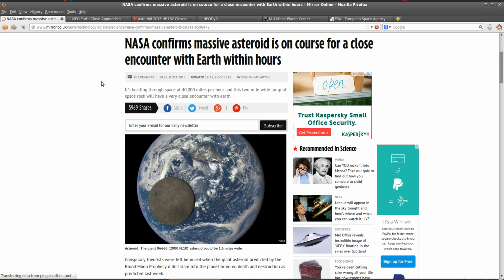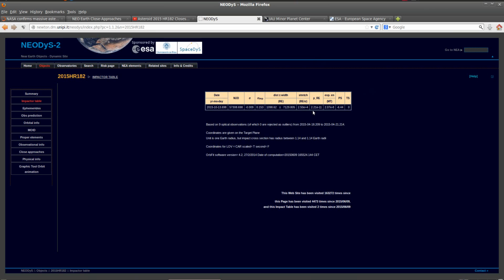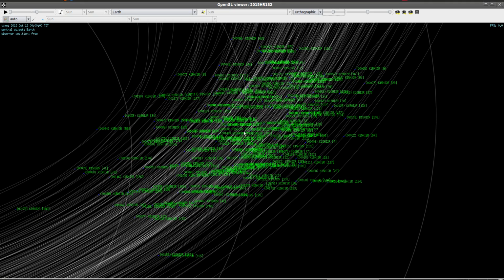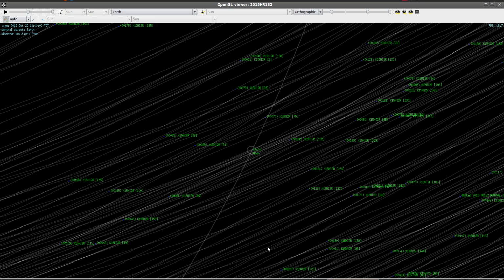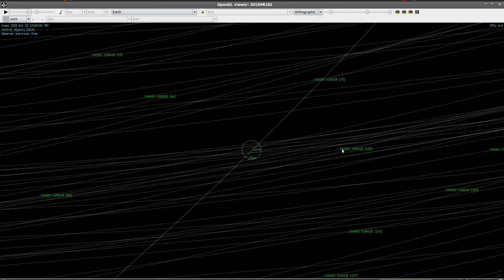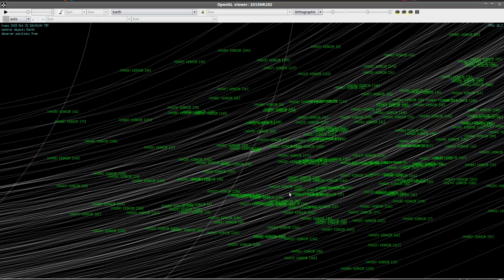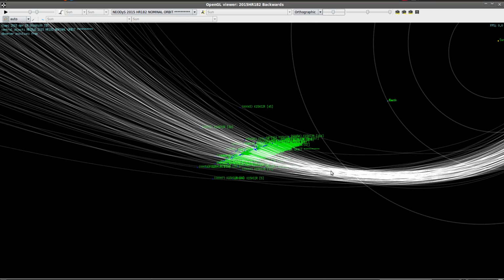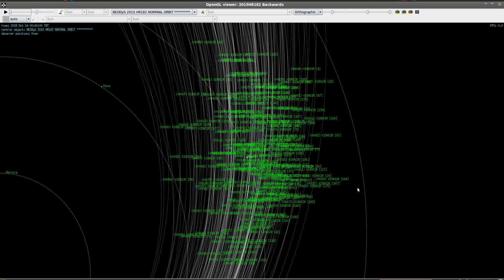Asteroid 2015 HR182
A look at an asteroid which was never a threat at all but received tons of media attention, and a look at a very small but real threat which has received no media attention at all.